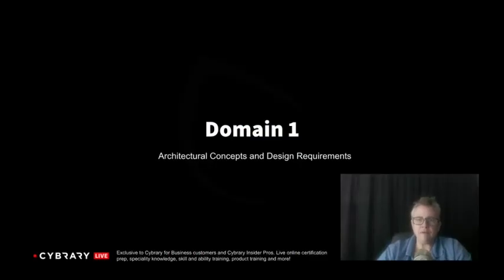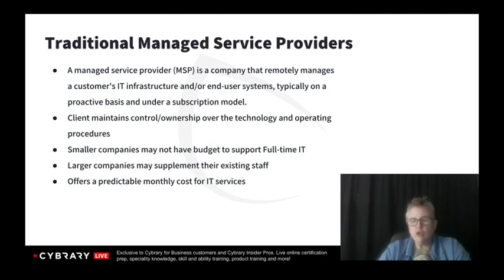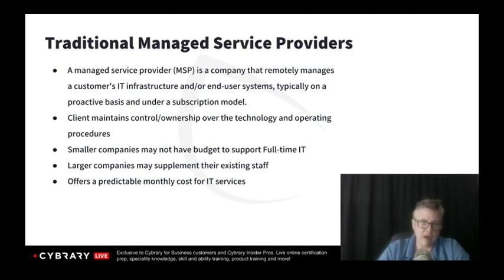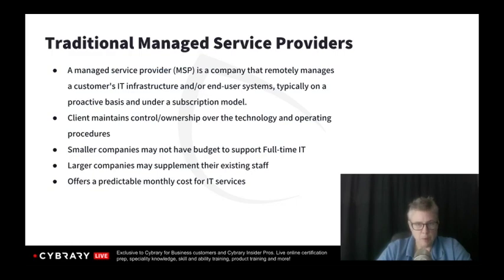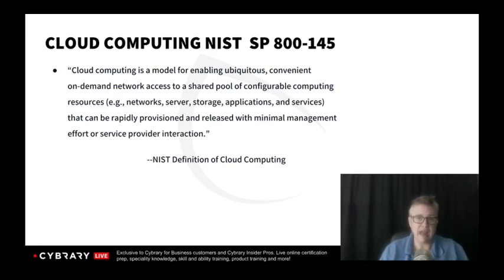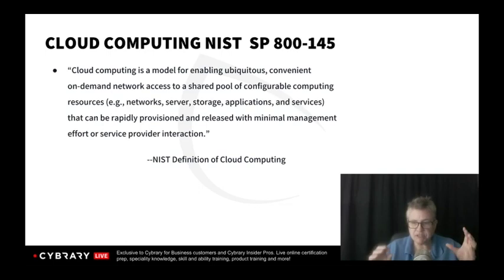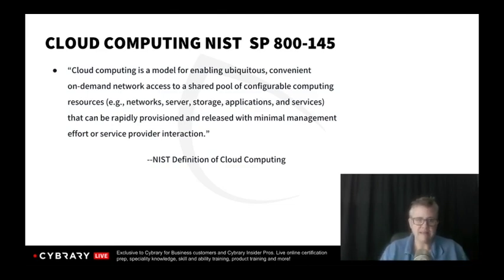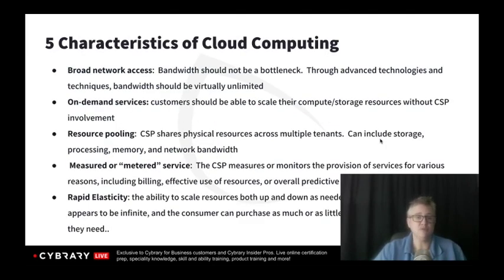CCSP Training | Cloud Security Professional Training Video | Lesson 01 of 06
This Cybrary video on "Cloud Security Course (CCSP)" will help you learn and understand the basics of Cloud Security, why it's needed and hopefully, by the end of this CCSP course, you will become a Cloud Security Professional ready to get jobs or start your own business.

This is the first video in our CCSP training video series and it's about architectural concepts and design requirements.

cybrary cybersecurity Learn from Kelly Handerhan, the most sought after instructor today, as she walks you through the first modules from our CCSP Course!

The reality is that attackers never rest, and along with the traditional threats targeting internal networks and systems, an entirely new variety specifically targeting the cloud has emerged.

What is CCSP?
CCSP is the acronym for Certified Cloud Security Professional. It is a fairly new certification, introduced in 2015 by the ISC2 and the Cloud Security Alliance (CSA), that was created due to the increased popularity of the cloud and the security risks that came along with it. The designation signifies that individuals who have earned it have a thorough understanding of the security associated with the cloud, but also with software, information and other cyber environments.

What Does the CCSP Online Training Course Entail?
Our online Certified Cloud Security Professional training course will provide you with the knowledge and skills to protect your organization's cloud environment. With more and more companies moving information to the cloud, it has become crucial to have experts in cloud computing. This course will allow you to become one of those experts. This training covers all topics related to CCSP certification, preparing you to successfully pass the certification exam. Upon completion, you will have comprehensive knowledge to understand the security challenges that are common to different types of cloud services, to select and implement appropriate controls to ensure the security of cloud environments, and the ability to identify, evaluate, and mitigate risks to your organizations cloud environment. You will take an in-depth look at all six core domains of the CCSP common body of knowledge: - Architectural concepts and design requirements

Cloud data security

Cloud platform and Infrastructure security

Cloud Application security

Operations

Legal and compliance